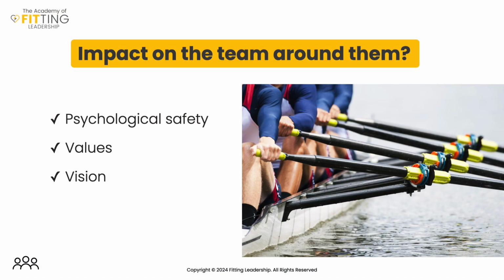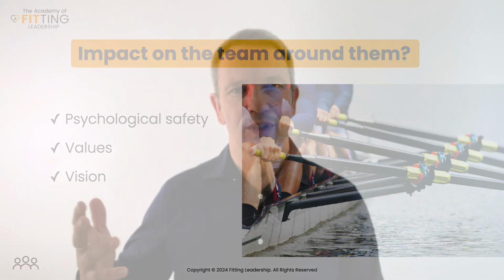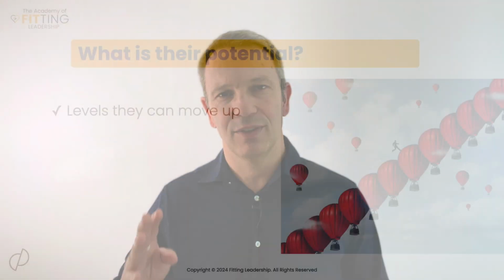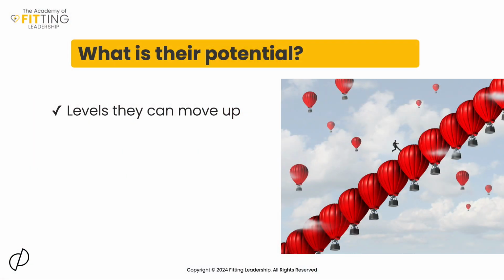4 elements for objective evaluation of the people in your dental practice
4 elements for objective evaluation of the people in your dental practice